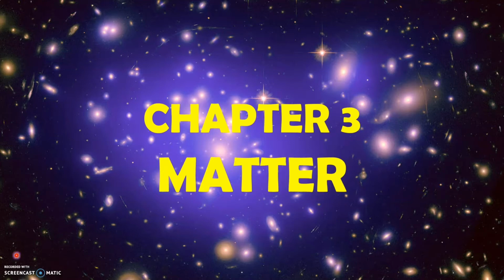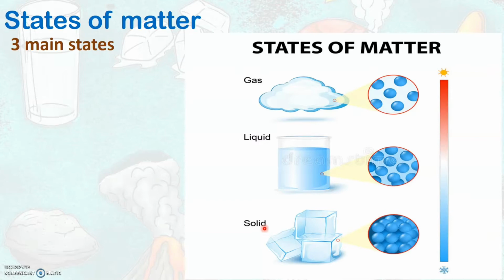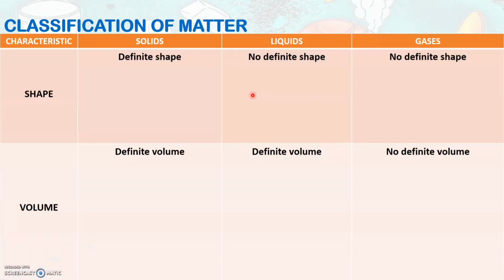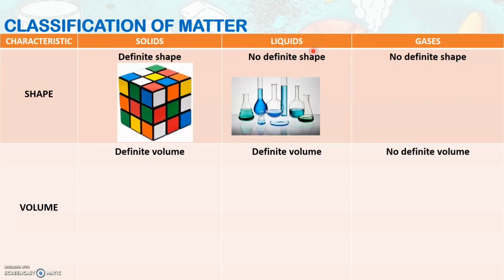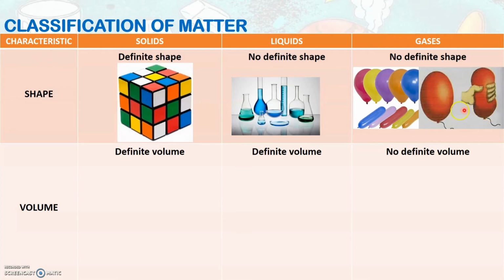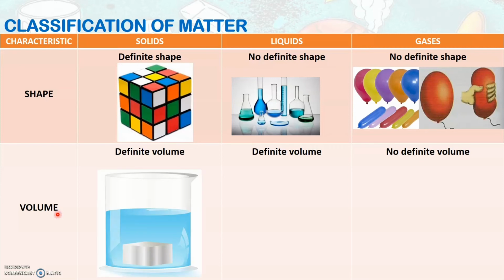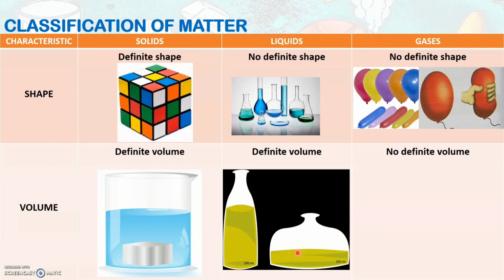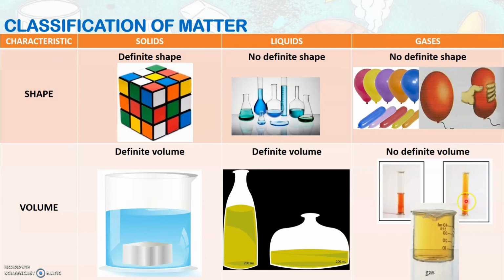CHAPTER 3 PART 2 - MATTER, CHARACTERISTICS OF SOLIDS, LIQUIDS AND GASES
ICSE CHEMISTRY FOR CLASS 6, MATTER, STATES OF MATTER, CHARACTERISTICS OF SOLIDS, LIQUIDS AND GASES